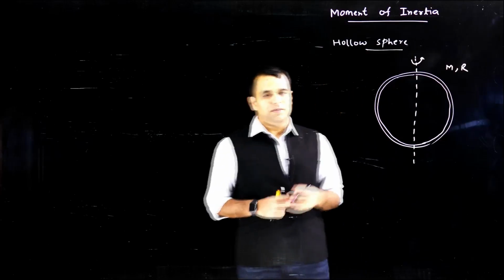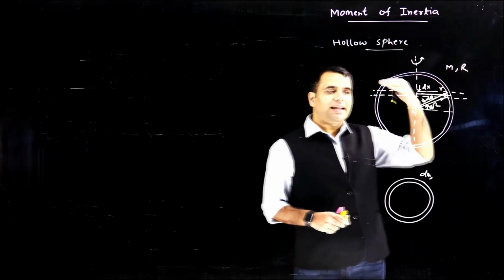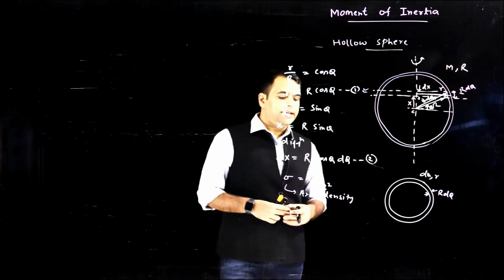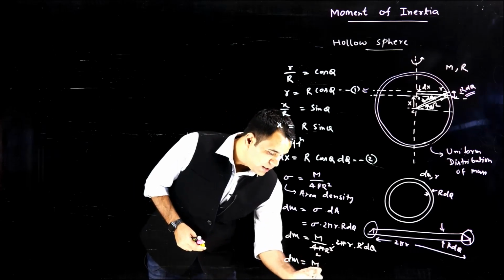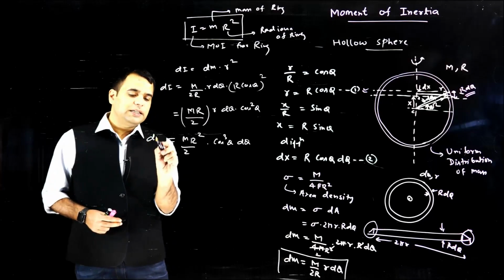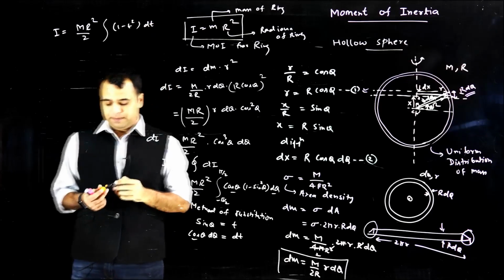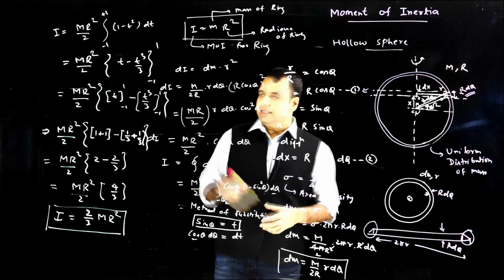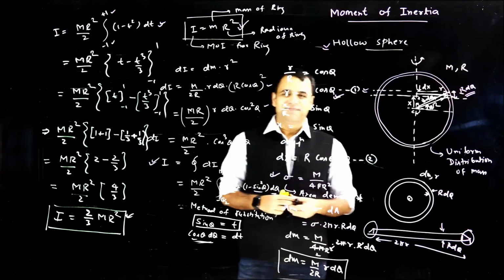Calculating Moment of Inertia for Hollow Sphere